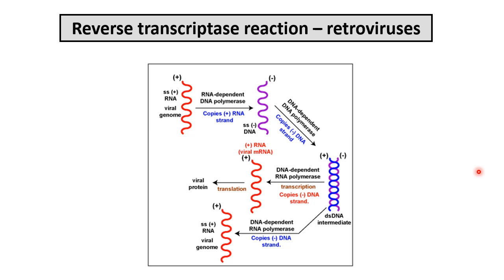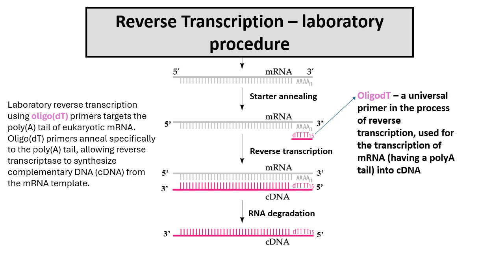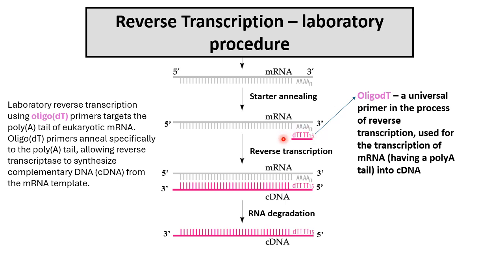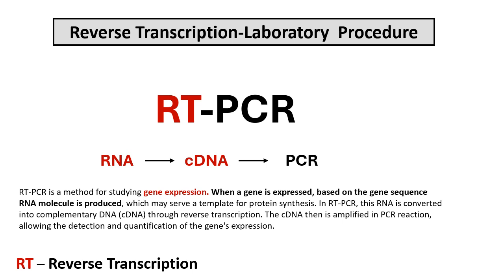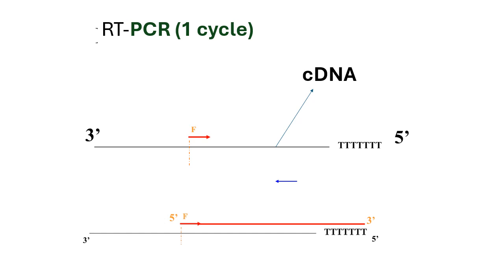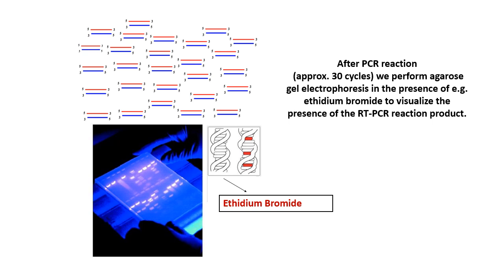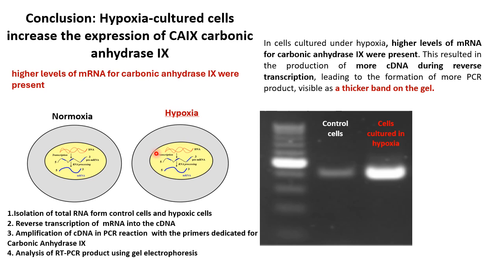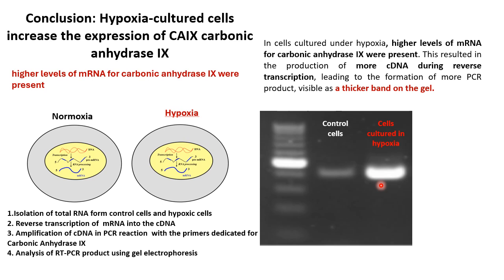RT - PCR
RT-PCR (Reverse Transcription Polymerase Chain Reaction) is a molecular biology technique used to detect and quantify RNA. It combines two key processes:

Reverse Transcription: RNA is converted into complementary DNA (cDNA) using the enzyme reverse transcriptase.
PCR Amplification: The cDNA is amplified through the polymerase chain reaction to generate many copies of the target sequence.
This method is widely used in research and diagnostics, such as detecting RNA viruses (e.g., SARS-CoV-2) or studying gene expression.